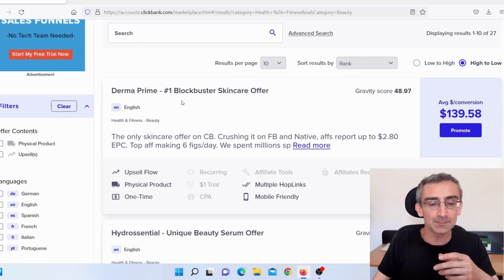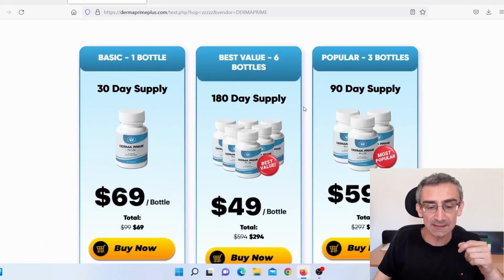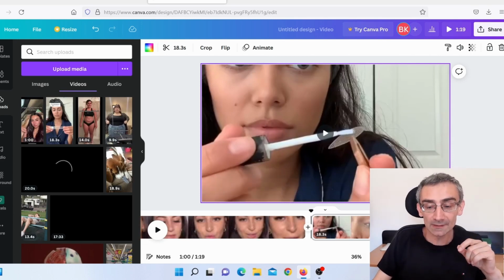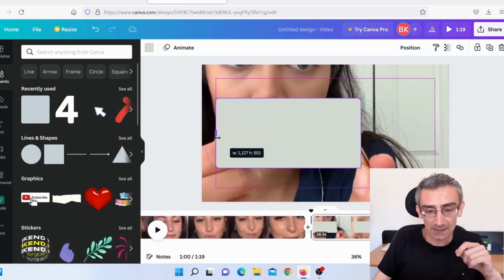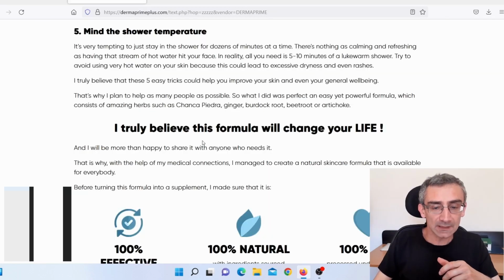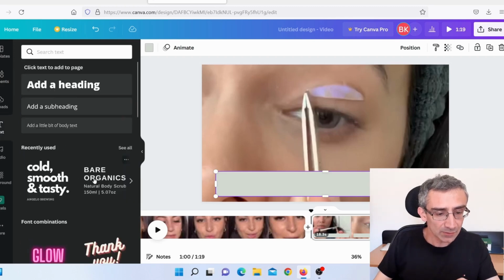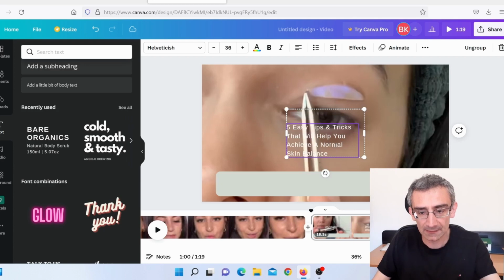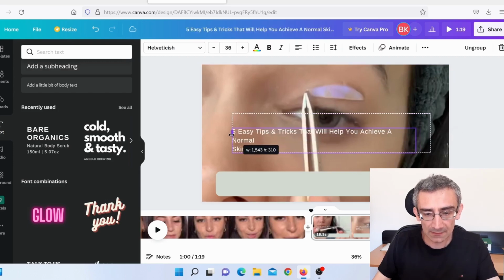FAST Way To Turn $0 TO +$500 Week with FREE TRAFFIC And NO MONEY! | Clickbank Affiliate Marketing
Turn $0 to $500 a week with free traffic, clickbank affiliate marketing for beginners.

In today’s video I show you how you can use Tiktok for affiliate marketing. I'll show you how to use Tiktok without having to upload videos or make those videos yourself.